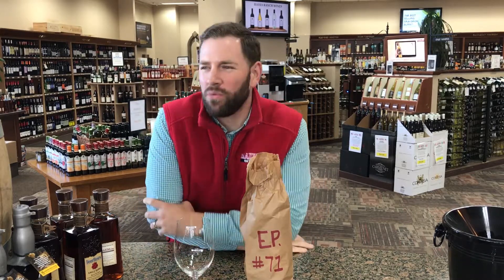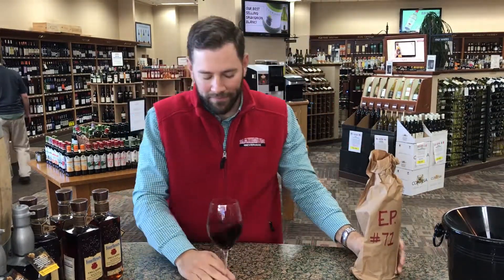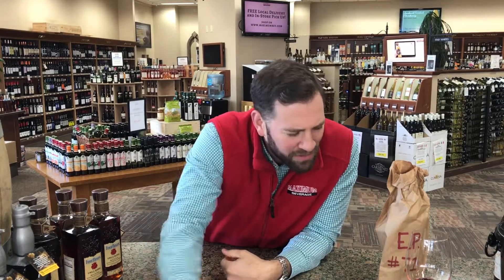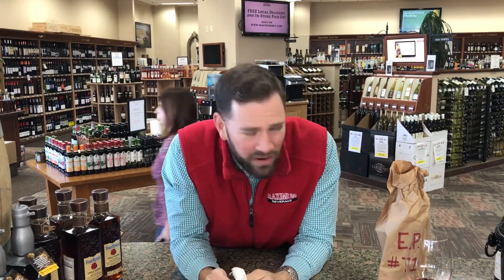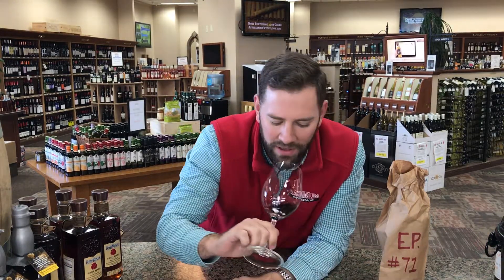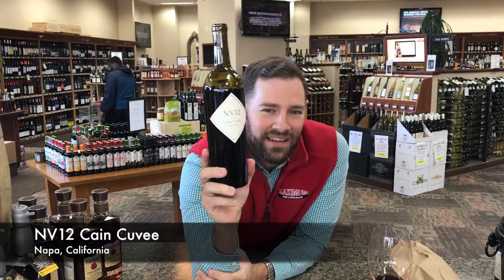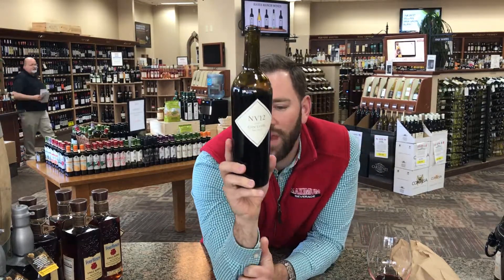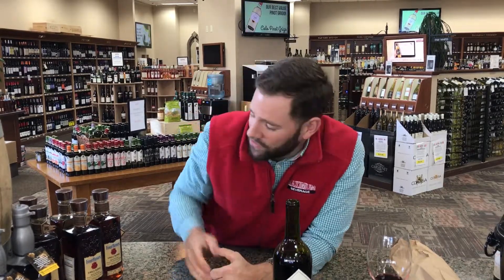Brown Baggin' It - Episode #71 - NV12 Cain Cuvee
Episode #71

Featuring - NV12 Cain Cuvee ($33.99) which Matt gave a 9.0/10